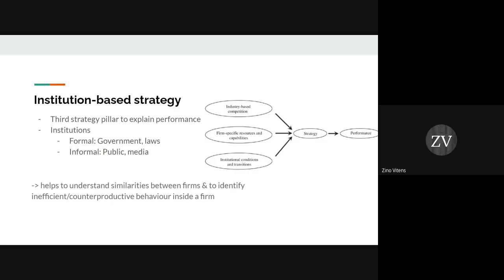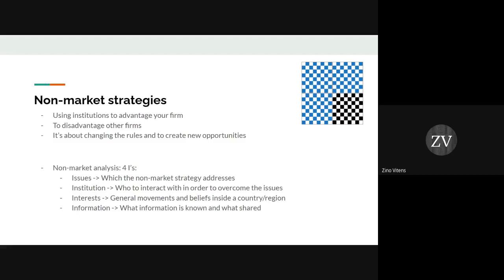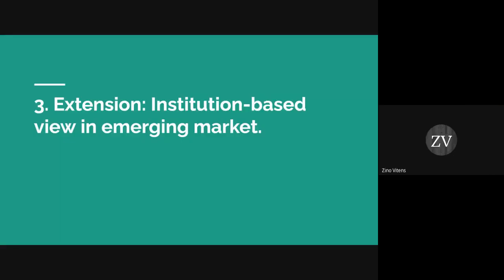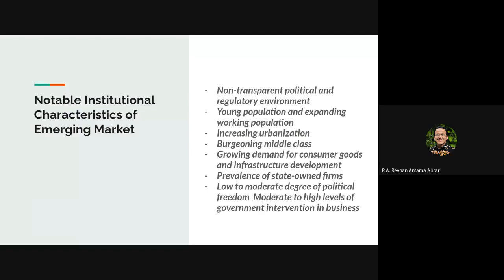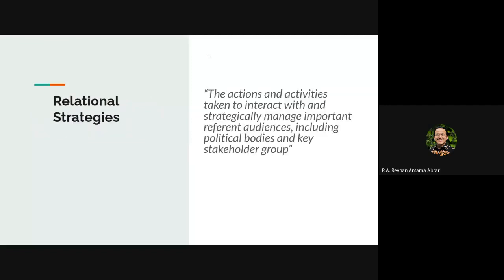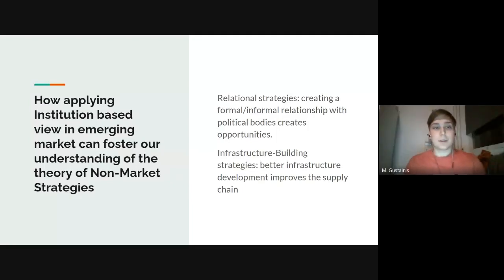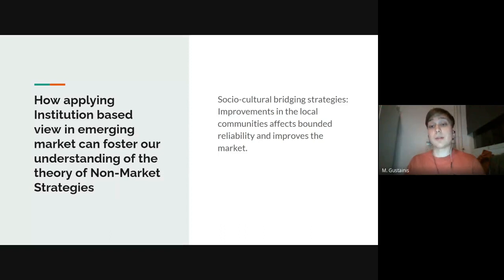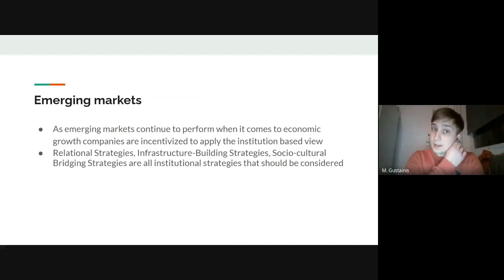Topic Extension Group 4A: Institution-Based View in Emerging Market